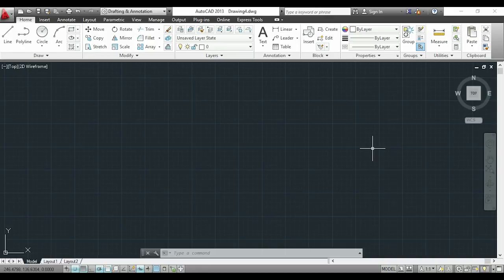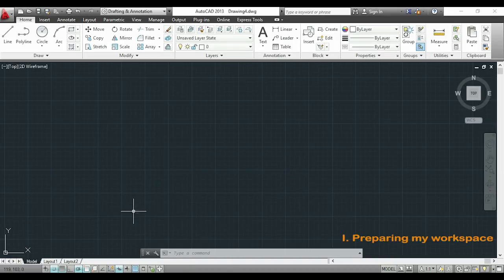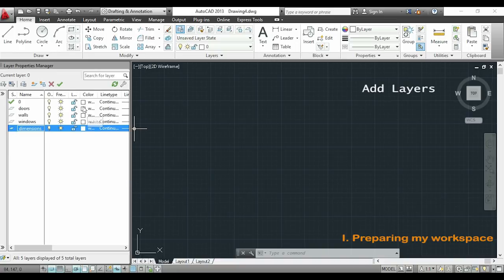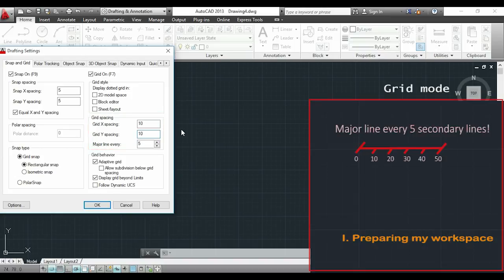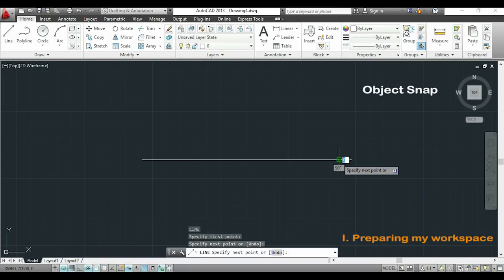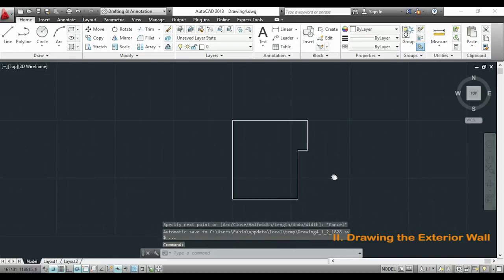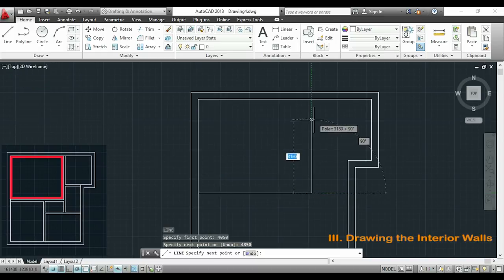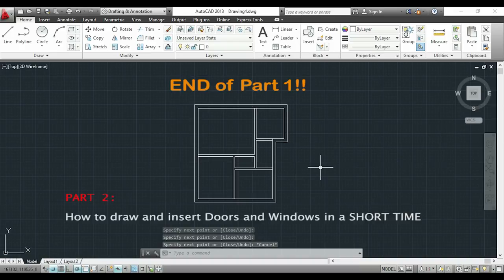AutoCAD 2D Basics Tutorial to draw a simple floor plan Fast and efective!